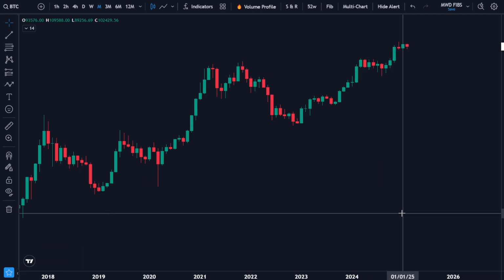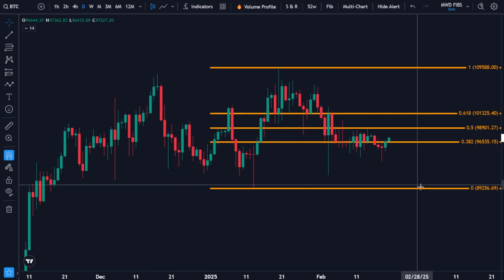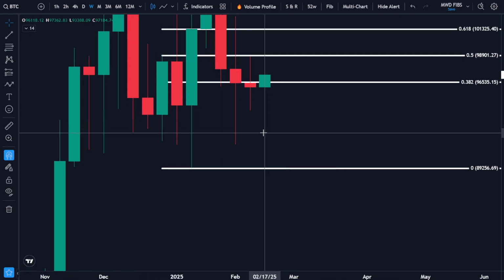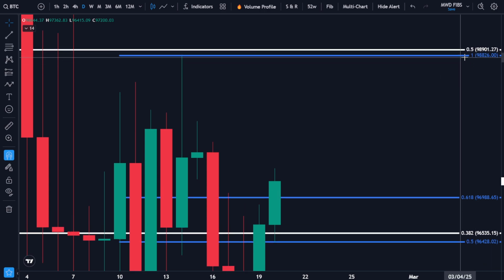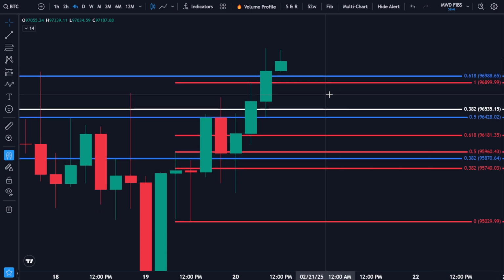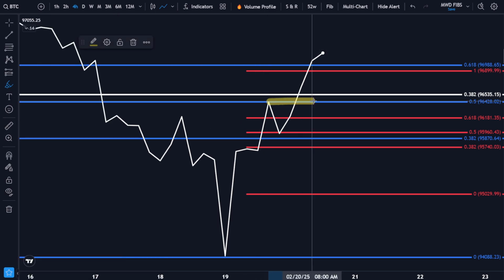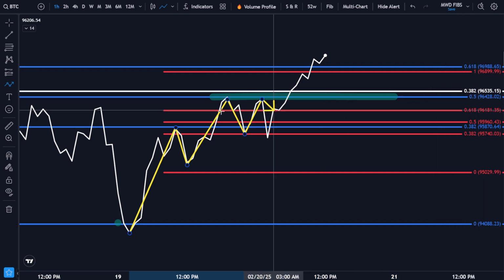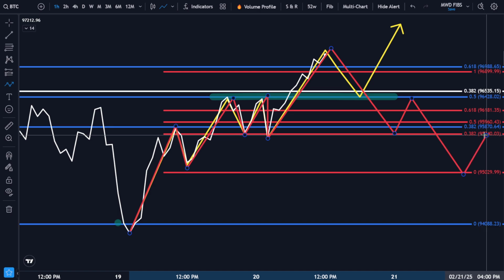How to use the Multiple Fibonacci Trading Strategy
I am going to show you how I use the Monthly, weekly and Daily Fibs to my advantage.